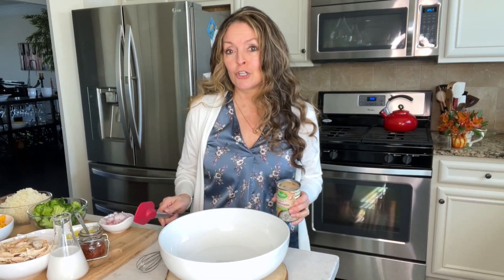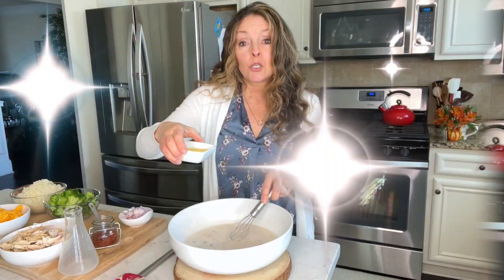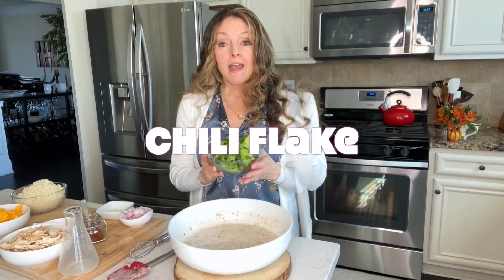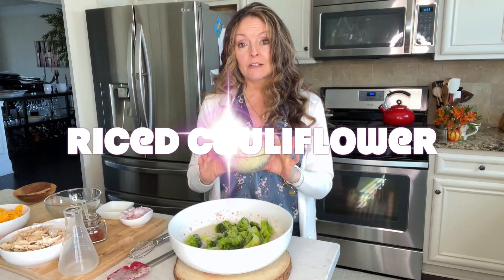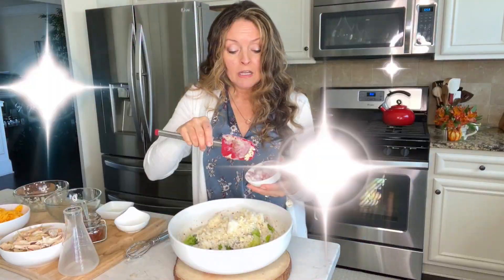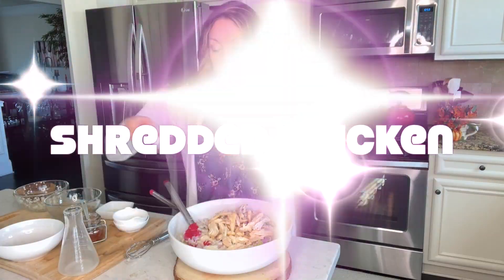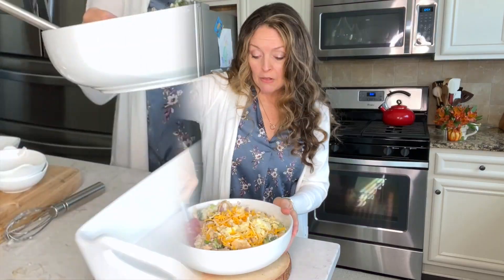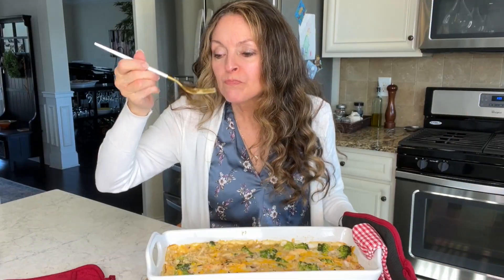EASY LOW CARB CHICKEN BROCCOLI "RICE" CASSEROLE - The BEST & EASIEST Recipe! - TaylorKitchen.net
I'm from the Midwest, which means I have been raised on casseroles, and very good casseroles to boot. This particular blend of vibrant broccoli, cauliflower rice, melting butter and cheese and savory, shredded rotisserie chicken all bound together with iconic cream of mushroom soup (I did find a healthy version from Pacific Foods) is absolutely creamy, wonderful & delicious!

Pacific Foods Cream of Mushroom Soup
Ceramic Baking Dish.

Check out this and other easy recipes on TaylorKitchen.net

Interested in hearing more of the music used on TaylorKitchen?